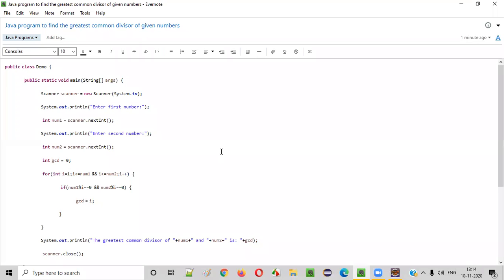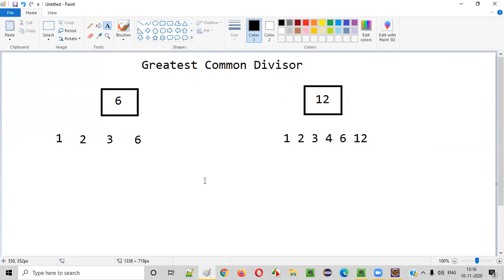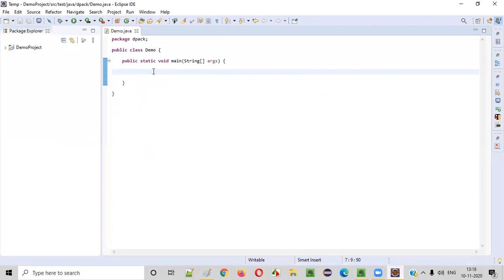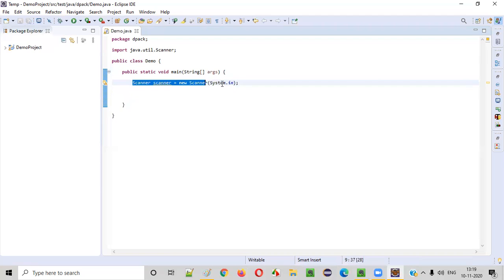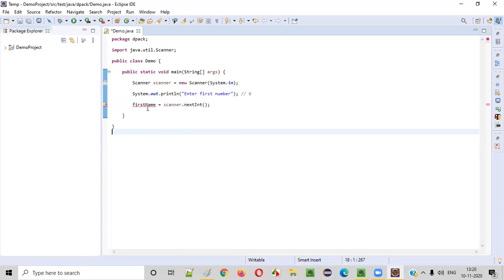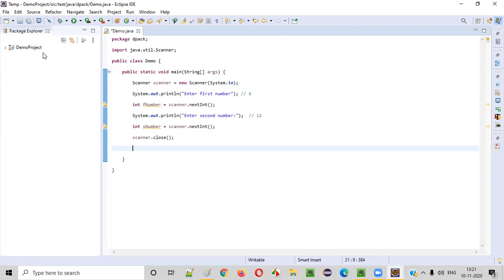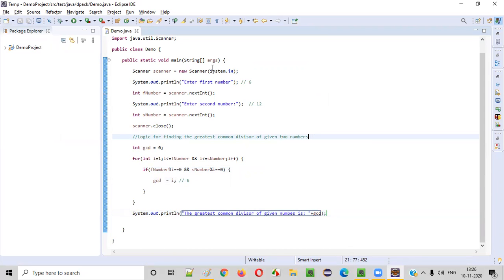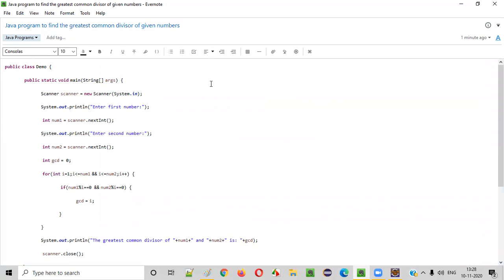Java program to find the greatest common divisor of given numbers